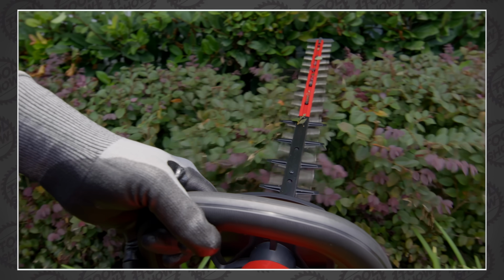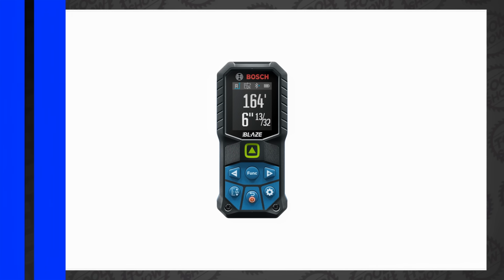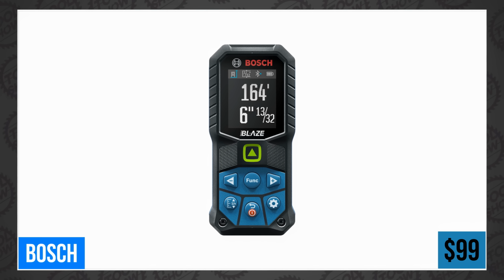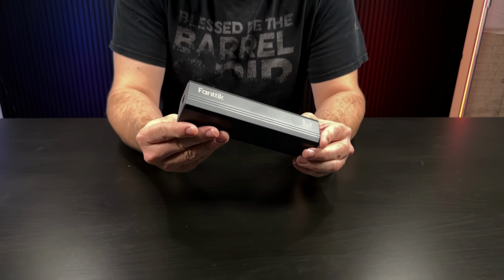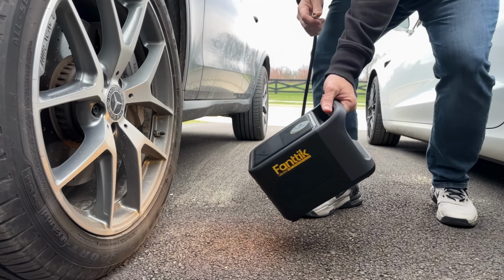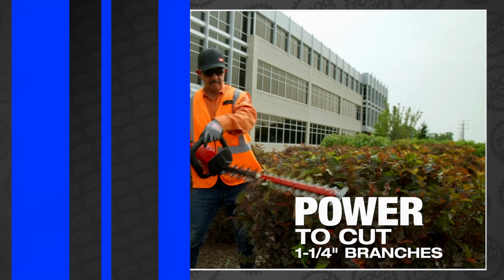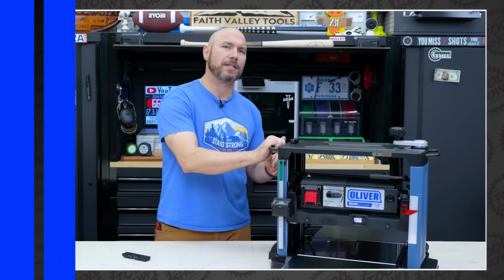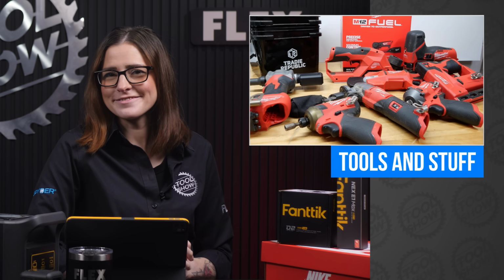NEW Power Tools from Milwaukee, Harbor Freight, and the BIGGEST Black Friday Power Tool Deals!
Ultra 92Wh tire inflator until Dec 2nd! ($139 after code)⬇️

Laser Level until Dec 2nd! ($28 after code)⬇️

If you’re a Pro Landscaper, and use Zero Turn Mowers, you could win a $100 GC for filling out a survey at TestedHQ!

Join the Tool Show Production Crew program.

Special thanks to EGO, FLEX, SKIL, and Ohio Power Tool for supporting our show, and our community of Tool Fans!